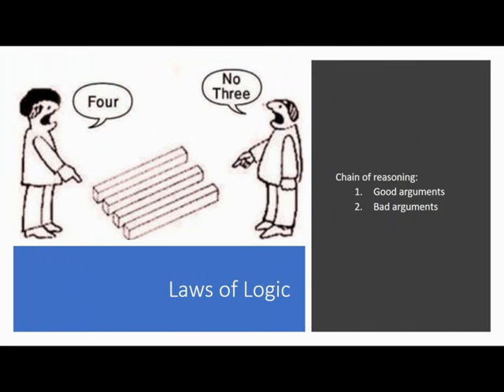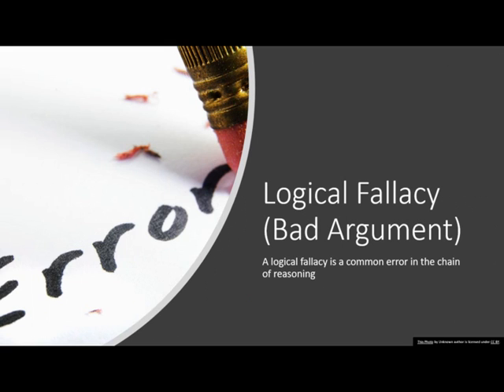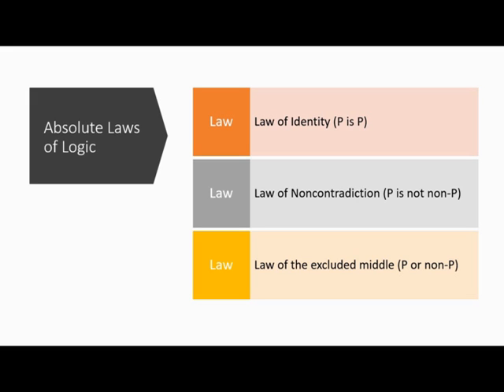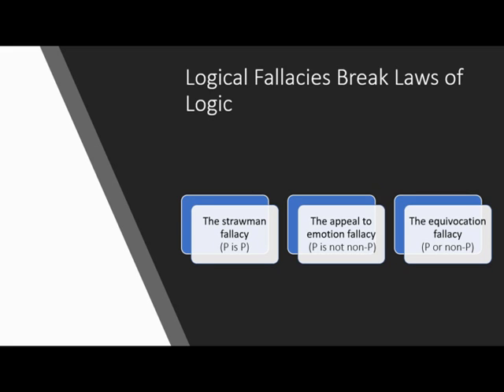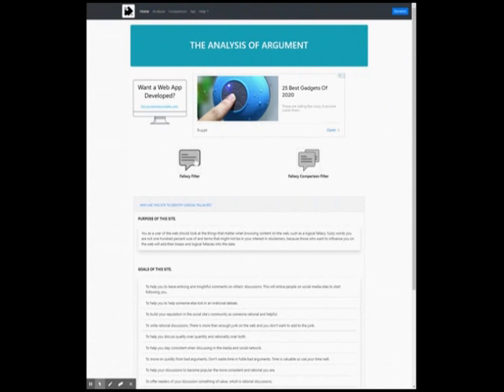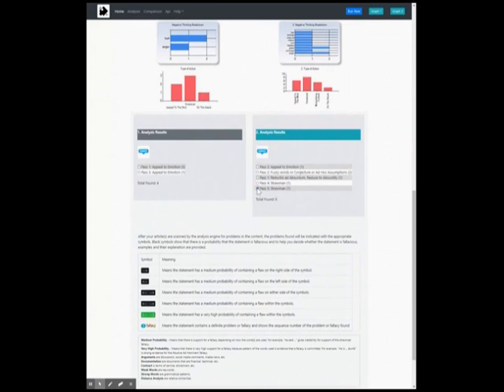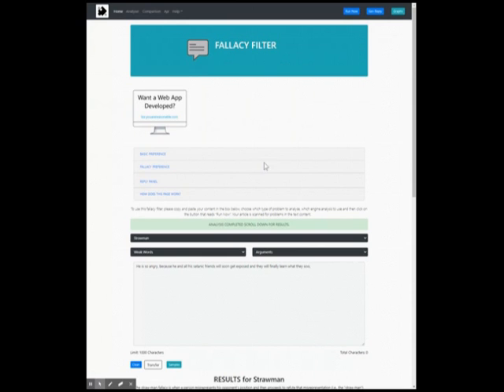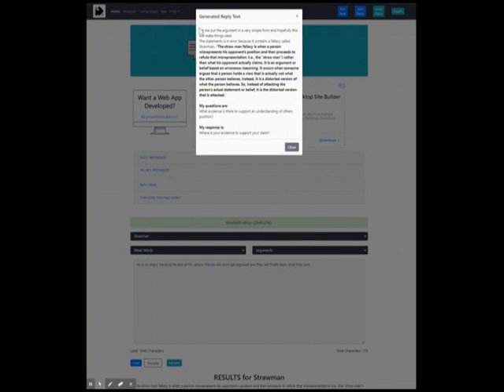Laws of logic and how to find a fallacy in social media discussions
This video explains how to be rational, based on the absolute laws of logic, and uses the to illustrate the points.